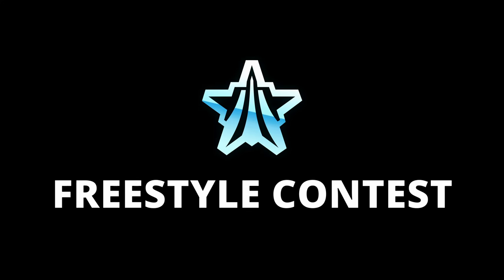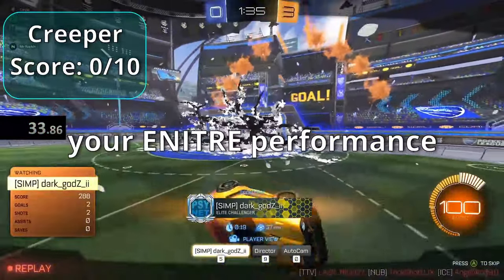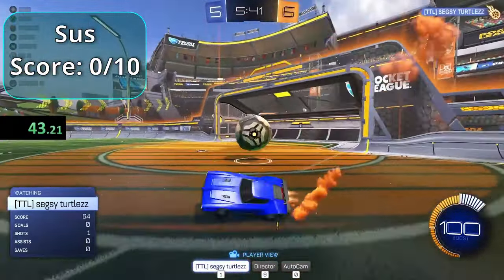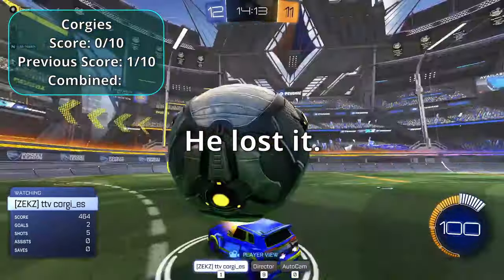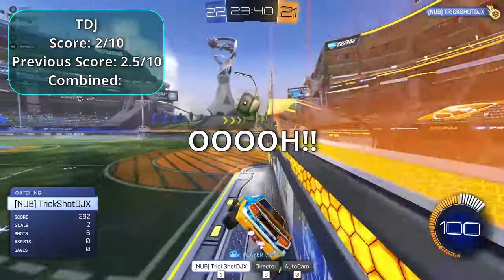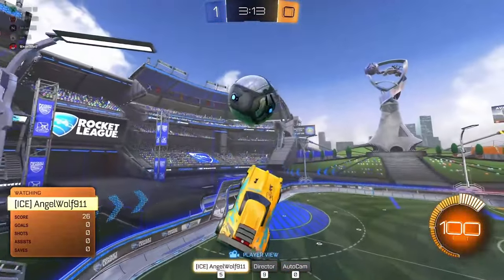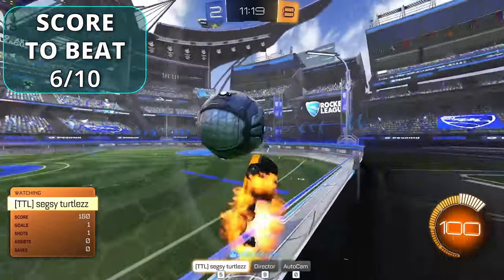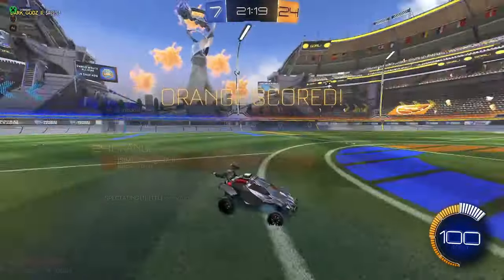I Created a Platinum Only Freestyle Competition... it was actually insane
or text "mrnapkin" to 500-500

🔹Take my FREE course on how to deal with bad teammates